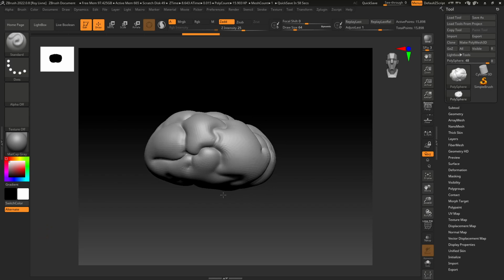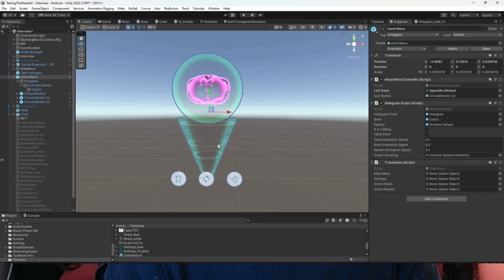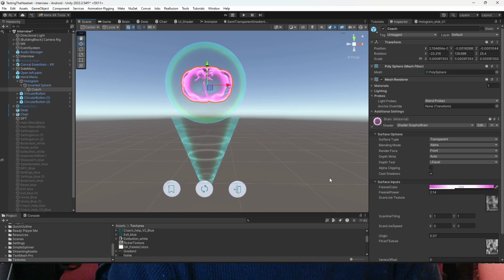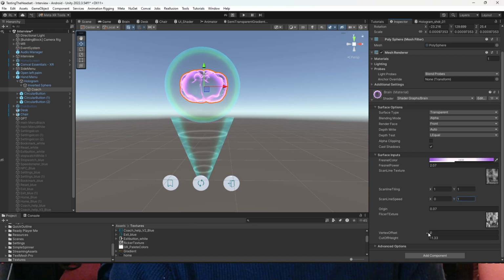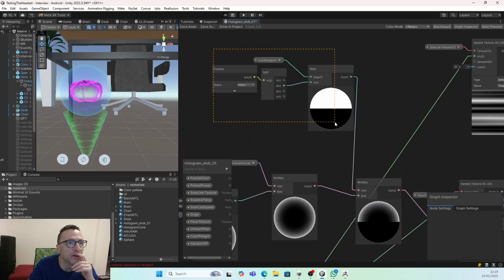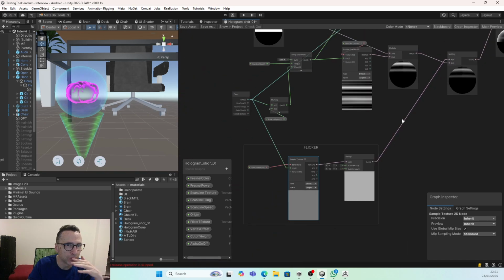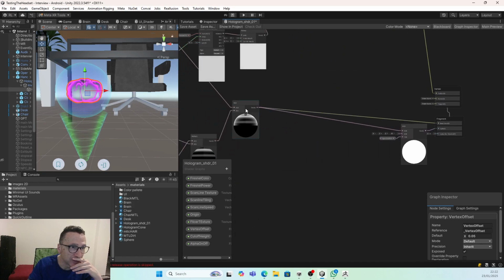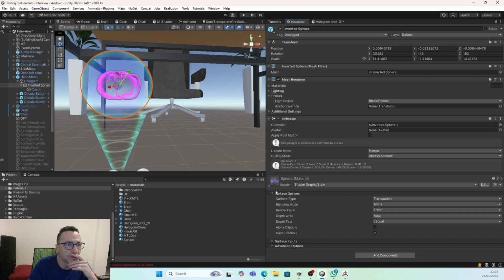Hologram shader in unity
i am explaining how i did the hologram shader for one of the prefabs we used in our Mixed reality App